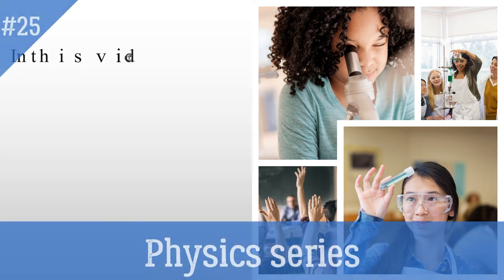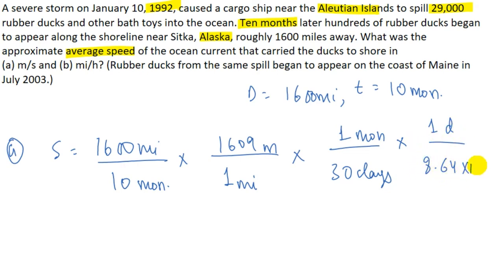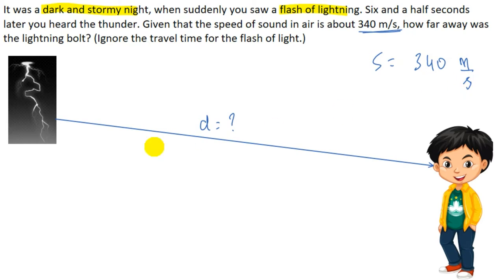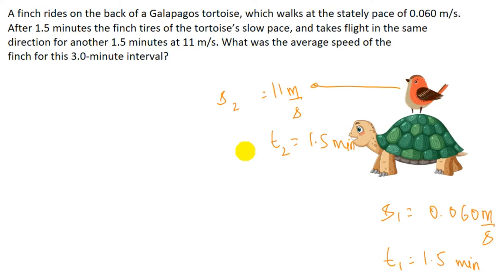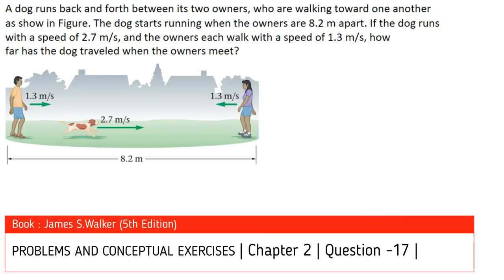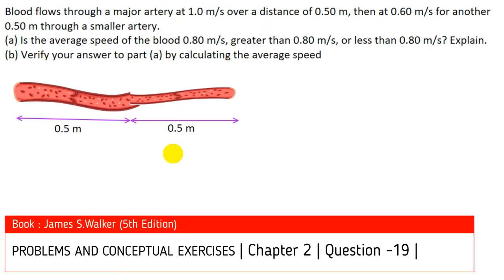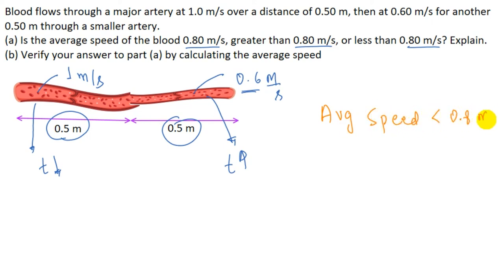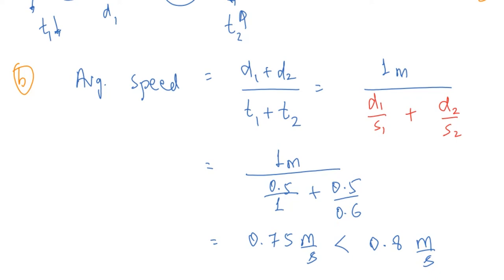AP Physics 1 | Video solution of Ch 2 | P&C Exercises (Q11 - Q19) | James S. walker 5th Edition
Hey viewers in this video I have discussed the PROBLEMS AND CONCEPTUAL EXERCISES (Q11 - Q19)  of chapter 2 (One-Dimensional
Kinematics) from the book James S. Walker (5th Edition).
Question Discussed :

PROBLEMS AND CONCEPTUAL EXERCISES (Chapter 2), Question 11 :
A severe storm on January 10, 1992, caused a cargo ship near the Aleutian Islands to spill 29,000 rubber ducks and other bath toys into the ocean. Ten months later hundreds of rubber ducks began to appear along the shoreline near Sitka, Alaska, roughly 1600 miles away. What was the approximate average speed of the ocean current that carried the ducks to shore in
(a) m/s and (b) mi/h? (Rubber ducks from the same spill began to appear on the coast of Maine in July 2003.)

PROBLEMS AND CONCEPTUAL EXERCISES (Chapter 2), Question 13 :
It was a dark and stormy night, when suddenly you saw a flash of lightning. Six and a half seconds later you heard the thunder. Given that the speed of sound in air is about 340 m/s, how far away was the lightning bolt? (Ignore the travel time for the flash of light.)

PROBLEMS AND CONCEPTUAL EXERCISES (Chapter 2), Question 15 :
A finch rides on the back of a Galapagos tortoise, which walks at the stately pace of 0.060 m/s. After 1.5 minutes the finch tires of the tortoise’s slow pace, and takes flight in the same direction for another 1.5 minutes at 11 m/s. What was the average speed of the finch for this 3.0-minute interval?

PROBLEMS AND CONCEPTUAL EXERCISES (Chapter 2), Question 17 :
A dog runs back and forth between its two owners, who are walking toward one another as show in Figure. The dog starts running when the owners are 8.2 m apart. If the dog runs with a speed of 2.7 m/s, and the owners each walk with a speed of 1.3 m/s, how far has the dog traveled when the owners meet?

PROBLEMS AND CONCEPTUAL EXERCISES (Chapter 2), Question 19 :
Blood flows through a major artery at 1.0 m/s over a distance of 0.50 m, then at 0.60 m/s for another 0.50 m through a smaller artery.
(a) Is the average speed of the blood 0.80 m/s, greater than 0.80 m/s, or less than 0.80 m/s? Explain. (b) Verify your answer to part (a) by calculating the average speed

Timecode:
0:00 - Introduction
0:24 - Exercise of Ch -2, Q -11, James S. walker
3:00 - Exercise of Ch -2, Q -13, James S. walker
4:27 - Exercise of Ch -2, Q -15, James S. walker
6:59 - Exercise of Ch -2, Q -17, James S. walker
9:32 - Exercise of Ch -2, Q -19, James S. walker

Presented By:
STEM Professionals